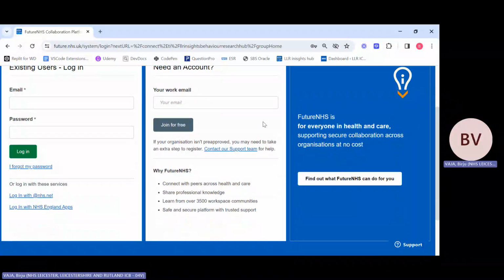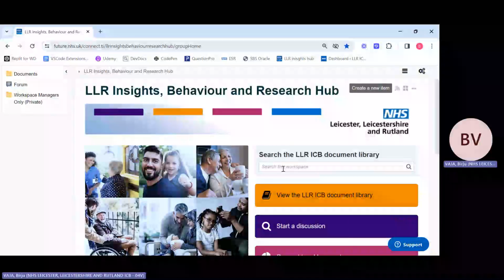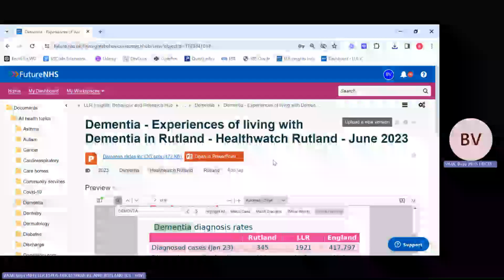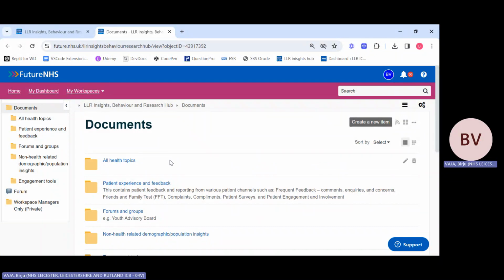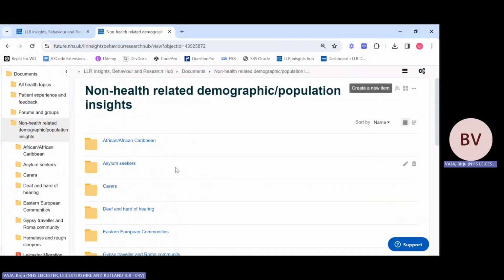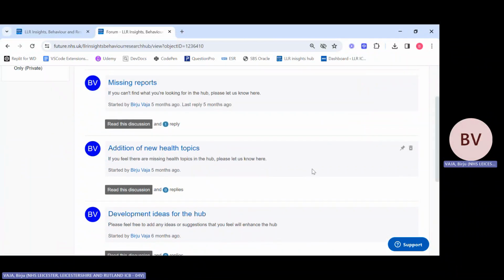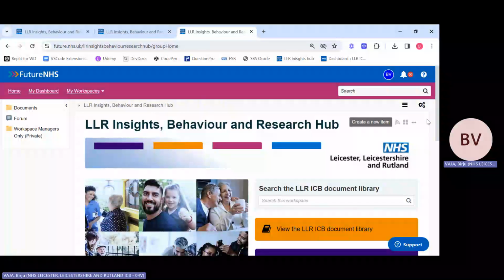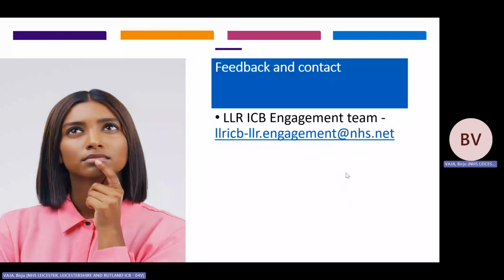LLR Insights, Behaviour and Research Hub Demo